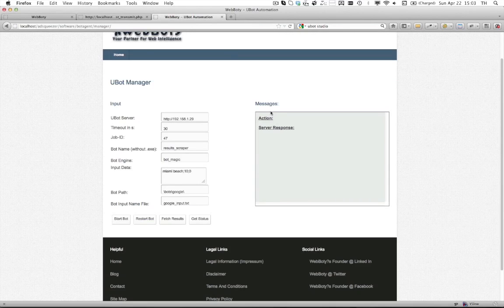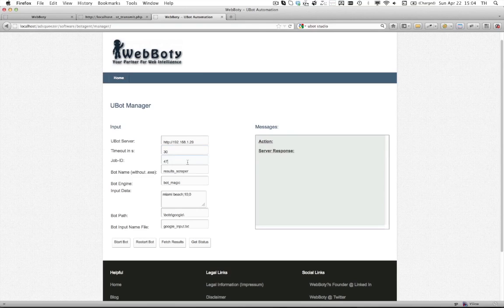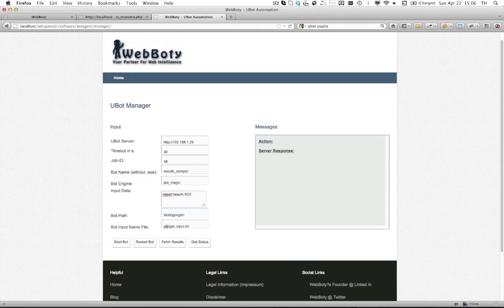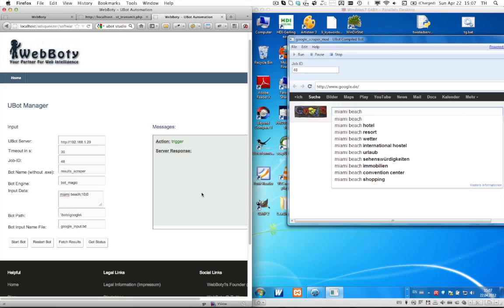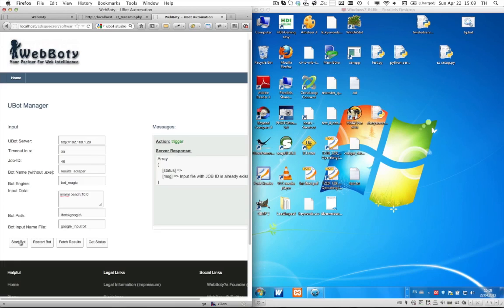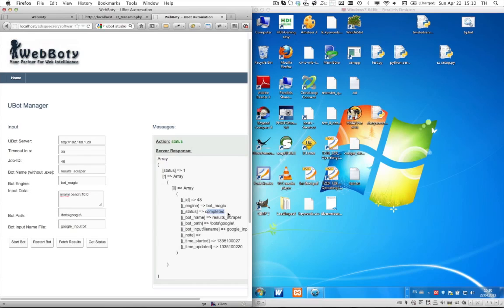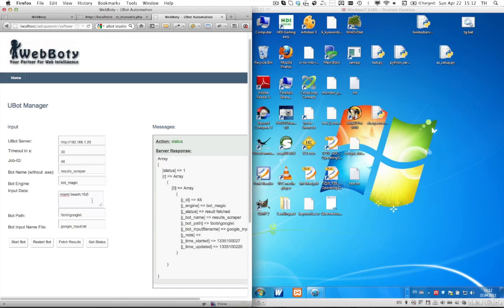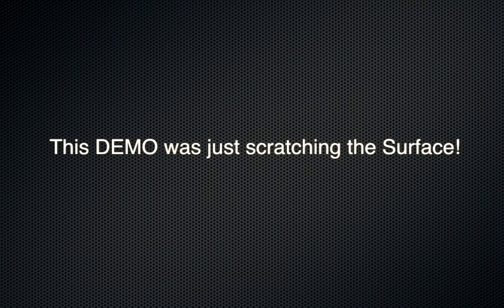UBot Automation - Automating Your UBots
If you want to see more - check this and learn more about ubot studio automation.